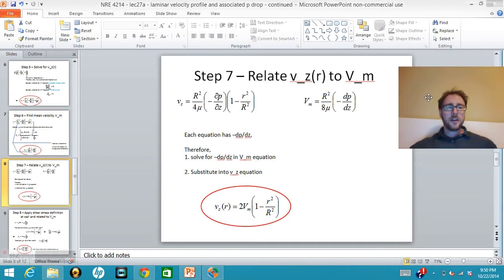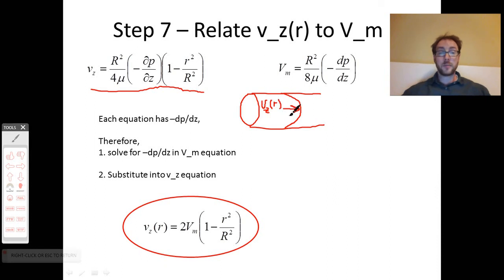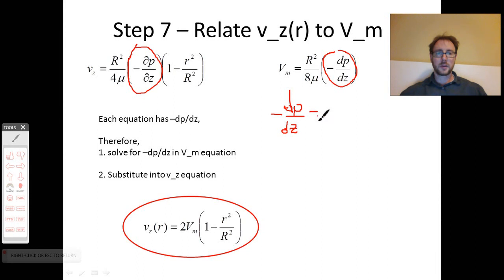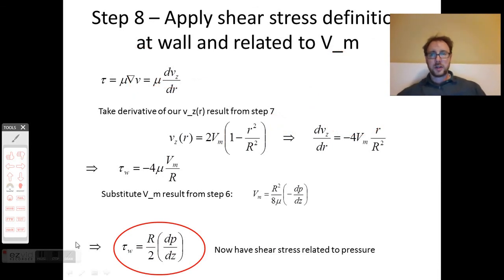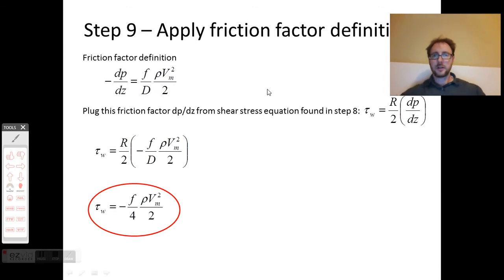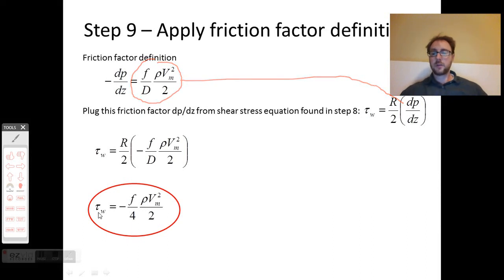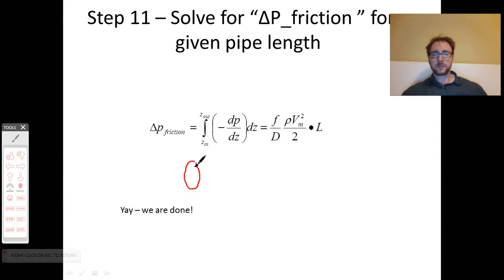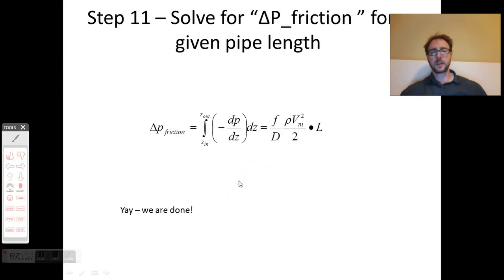laminar tube flow pressure drop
pressure drop for fully developed, steady state, horizontal laminar tube flow is derived from the velocity profile